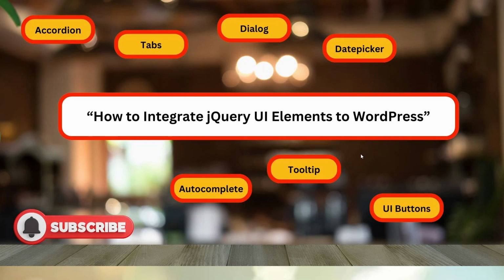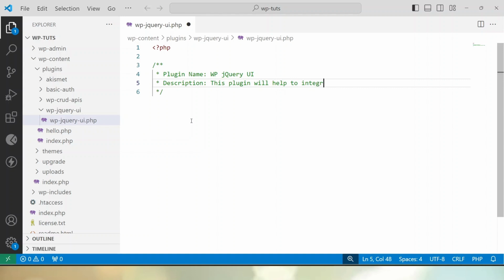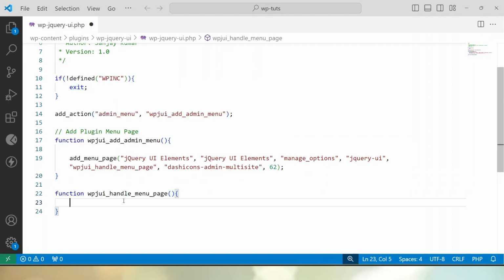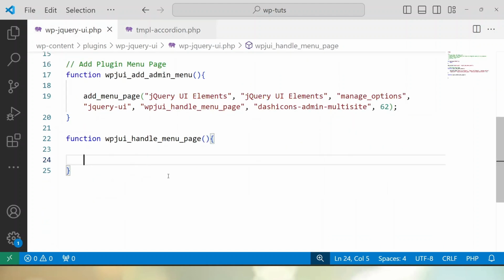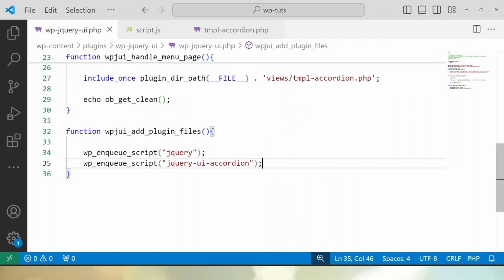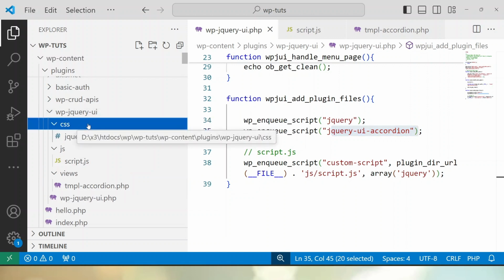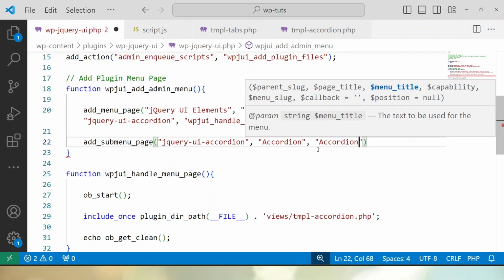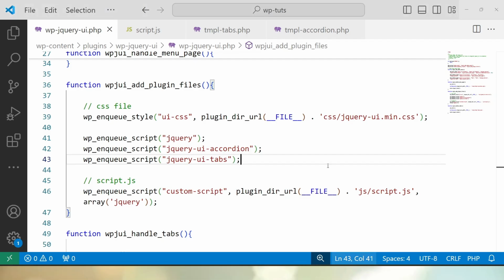How to Integrate and Use jQuery UI with WordPress | Step-by-Step Tutorial 🔥🔥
Learn how to seamlessly integrate jQuery UI with WordPress in this step-by-step tutorial! We’ll cover everything from enqueuing scripts to adding jQuery UI components like date pickers, sliders, and more to your WordPress site. Perfect for beginners and developers looking to enhance their WordPress website with interactive features